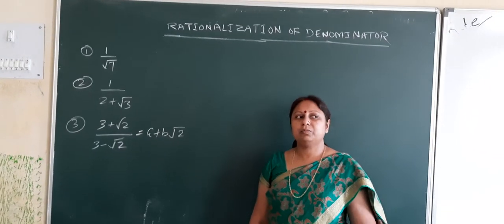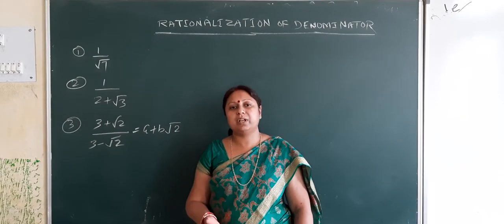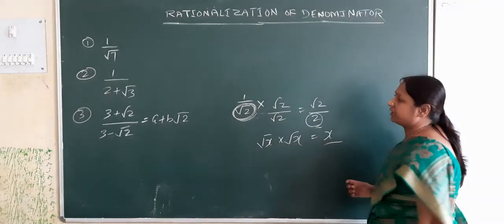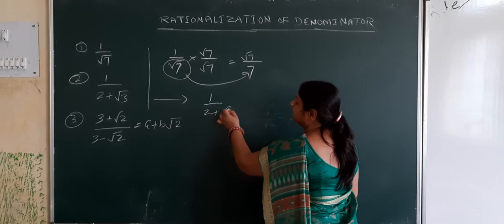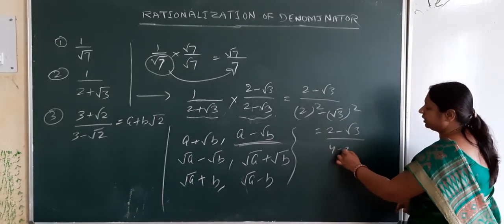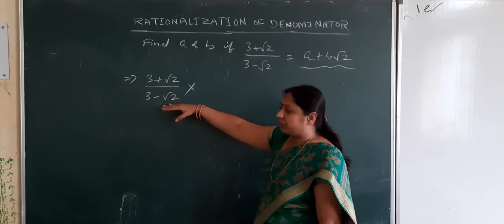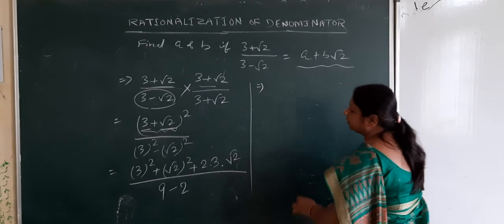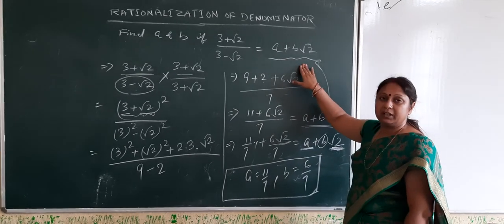Ninja Kumari Class 9 Maths Rationalization